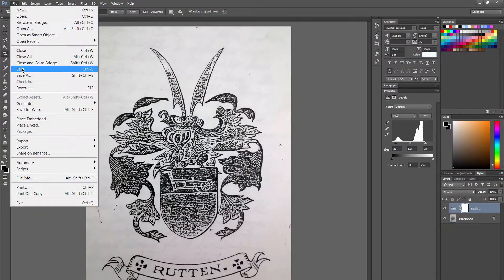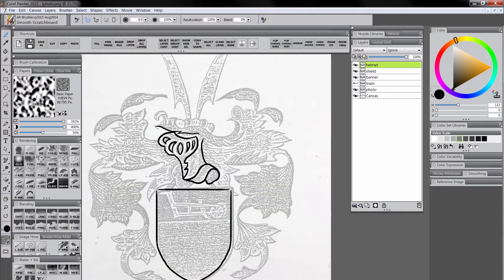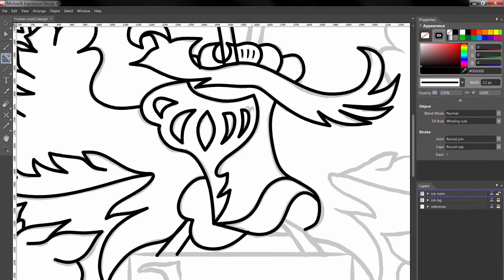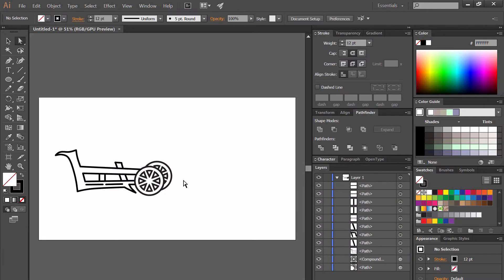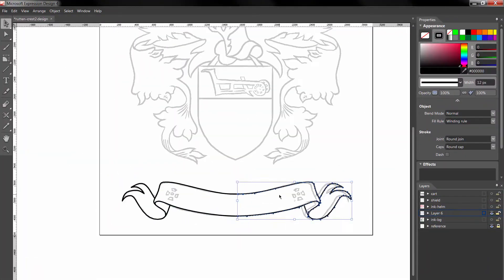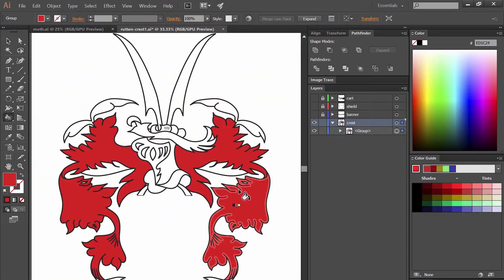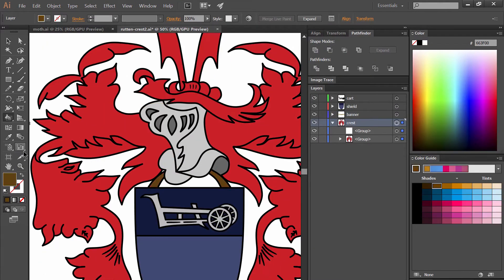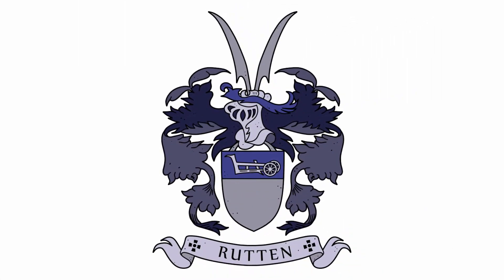Redrawing the Rutten Coat of Arms in VECTOR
In this video, I'll give a quick overview of how I updated my family coat of arms using a Wacom tablet, Photoshop, Corel Painter, Adobe Illustrator and Microsoft Expression Design 4. I start by cleaning up the artwork in Corel Painter and then use vector tools to create the finished design.